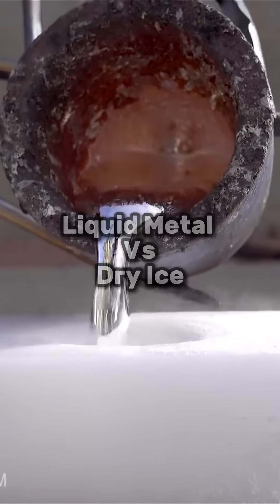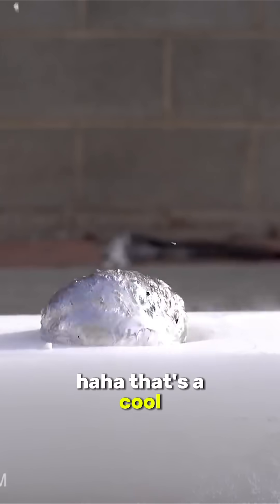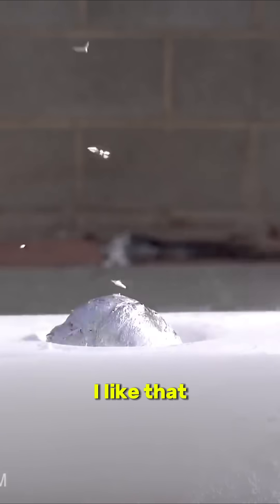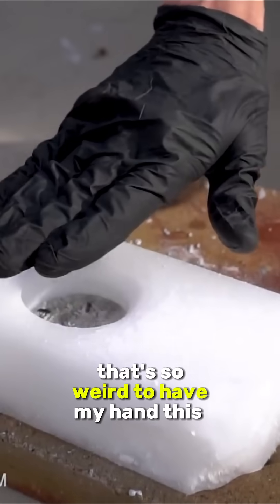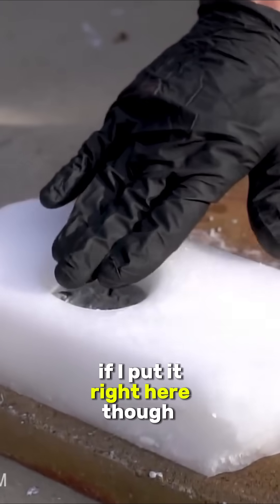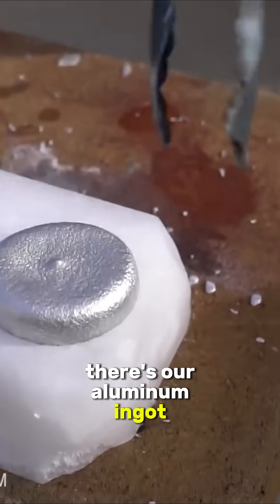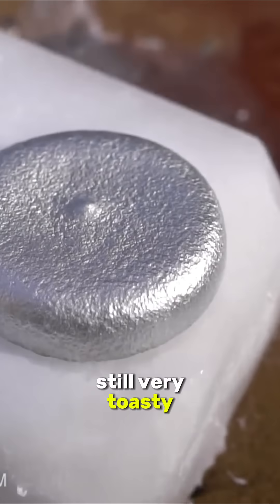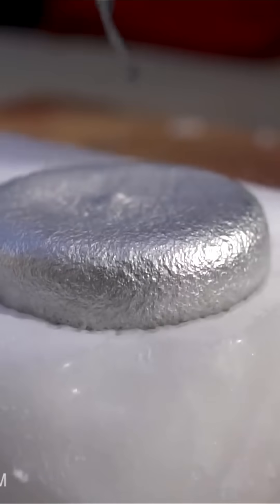Liquid Metal vs Dry Ice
What happens when you mix liquid metals and dry ice?